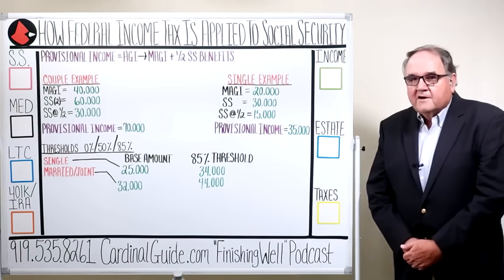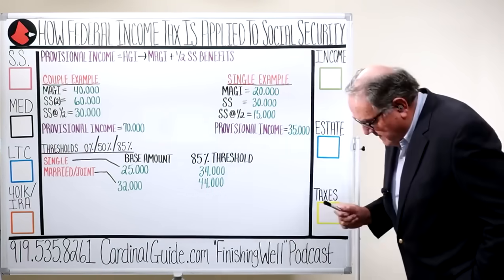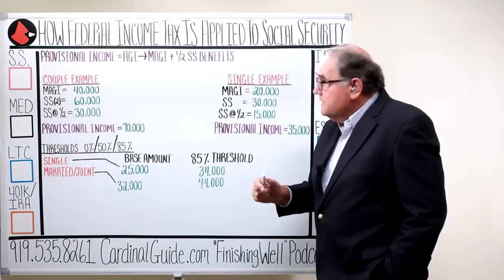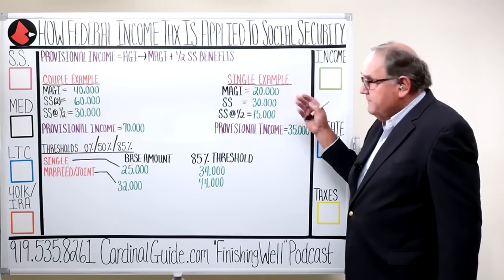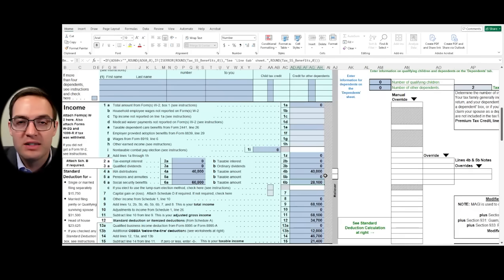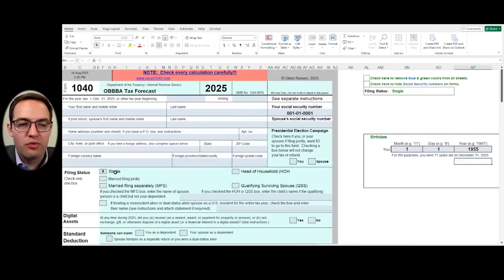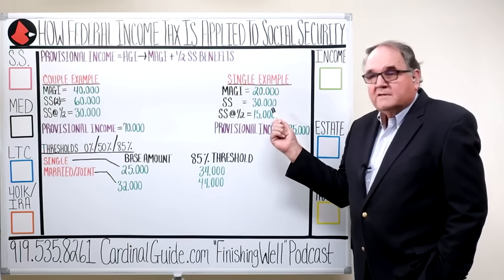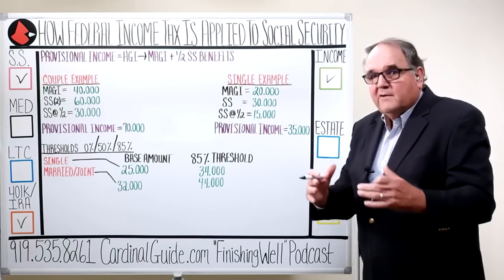How Federal Income Tax is Applied to Social Security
Confused about how federal income tax really works on your Social Security check? You’re not alone. In this Cardinal Lesson, Hans and Tom break down the confusing Social Security formulas, explain “provisional income” in plain English, and walk through real-life examples of single and married retirees to show how much of your benefit is actually taxable—and why most people overestimate what they’ll owe. If you’re 65 or older and living on IRA/401(k) income plus Social Security, this video will help you see your true tax picture so you can make smarter decisions in retirement.